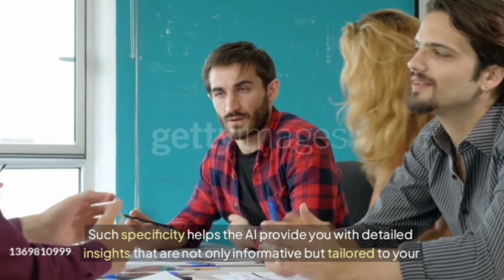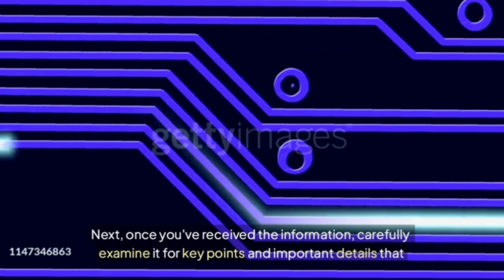How Students Get A+ Grades Fast with ChatGPT || ChatGPT Study Hack A+ Grades in Less Time in 2026